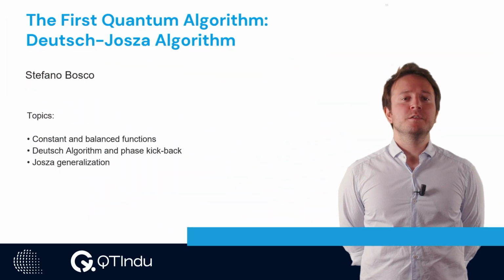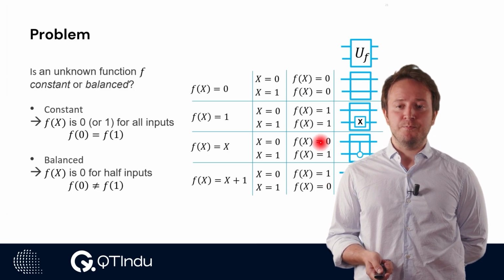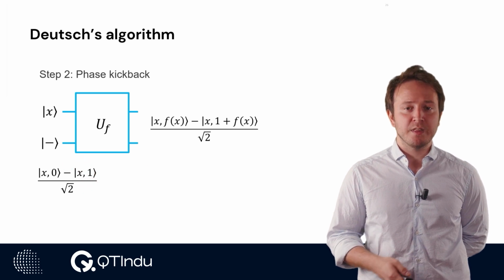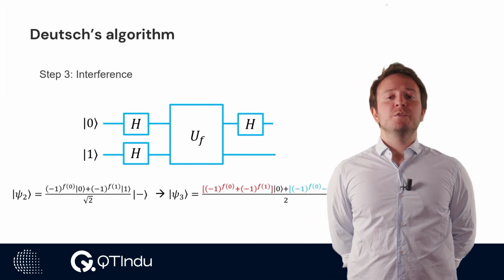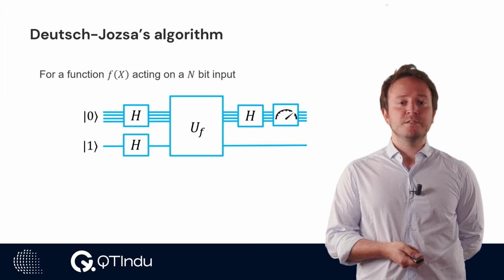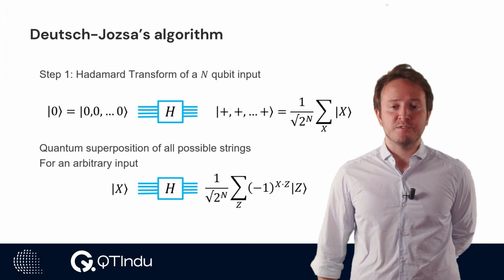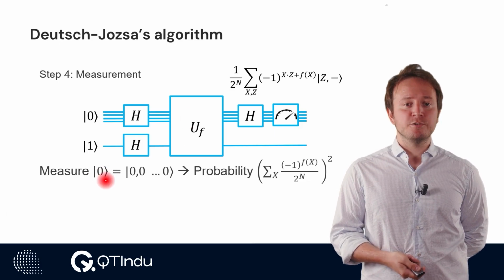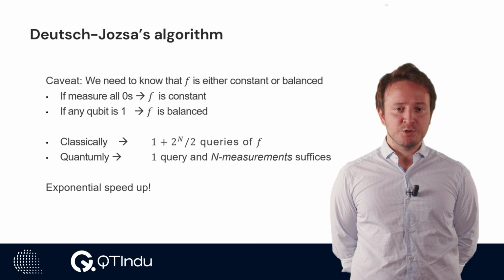QTMx5_2025_Module_1_3_Deutsch_josza_algorithm-video